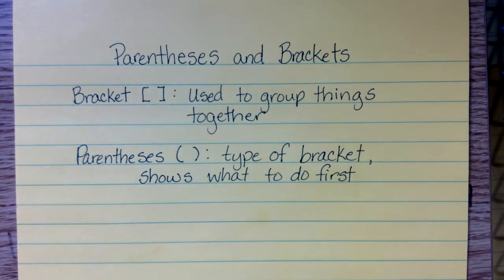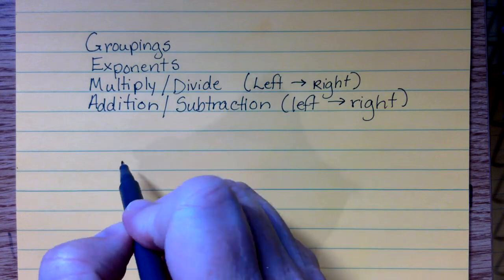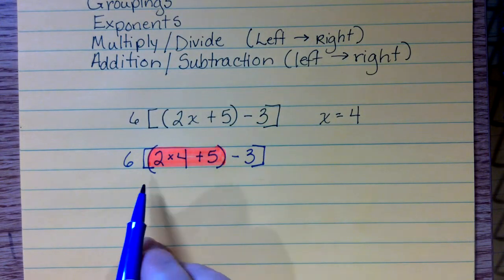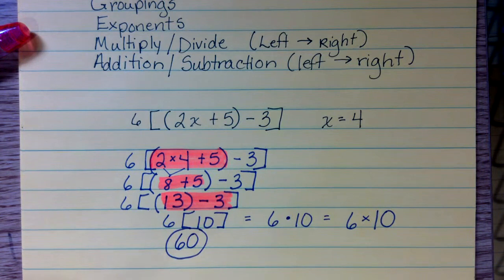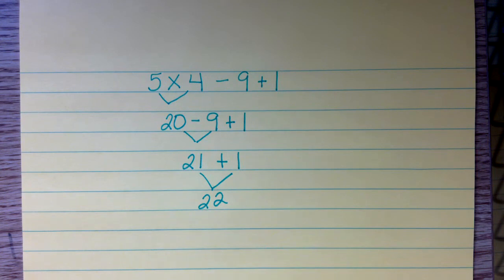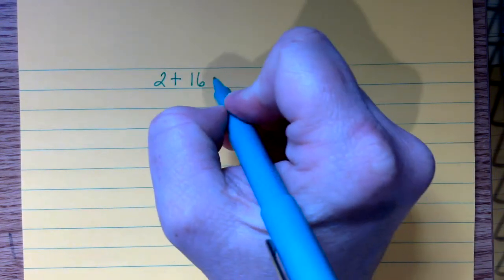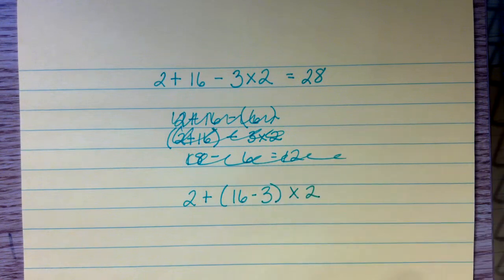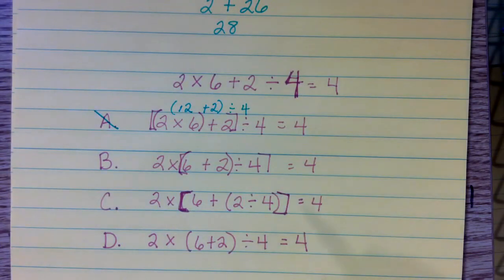Parentheses and Brackets